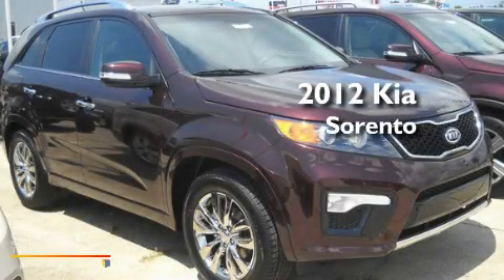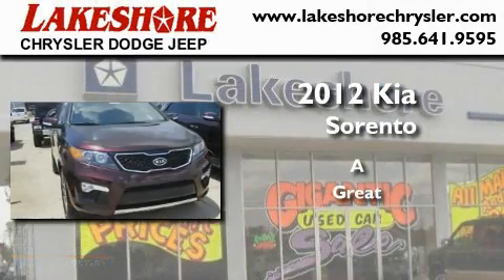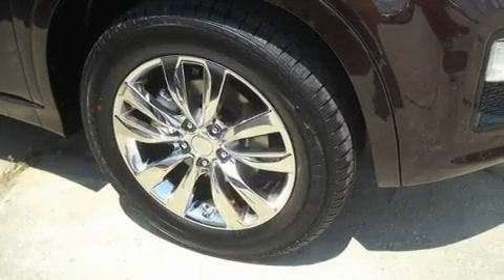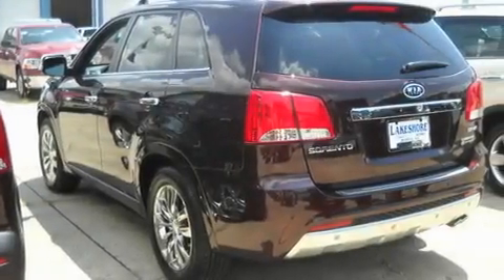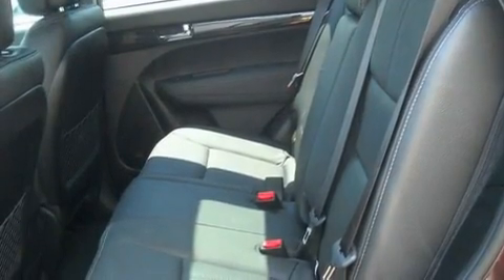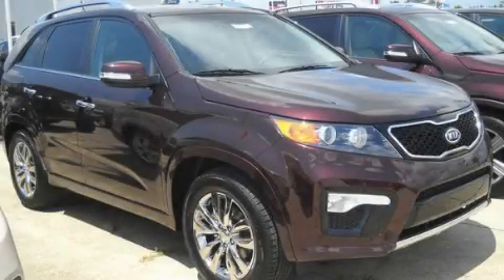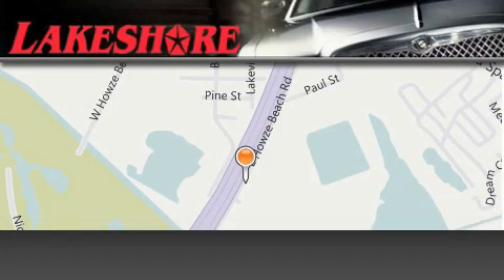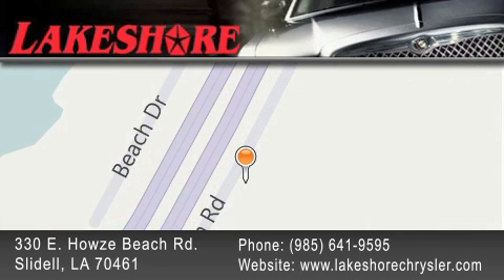2012 Kia Sorento Slidell LA 70461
Year : 2012

 Make : Kia

 Model : Sorento

 Engine : 3.5L

 Trans . : Automatic

 Exterior : Dark Cherry

 Miles : 8

 Interior : Black

 Stock : K13071

 330 E. Howze Beach Road

 2012 Kia Sorento Slidell LA